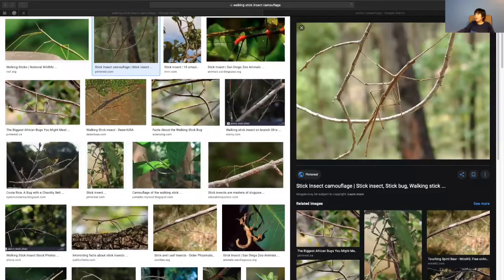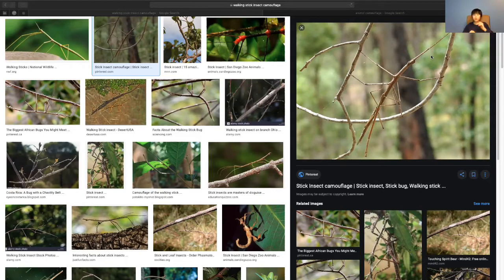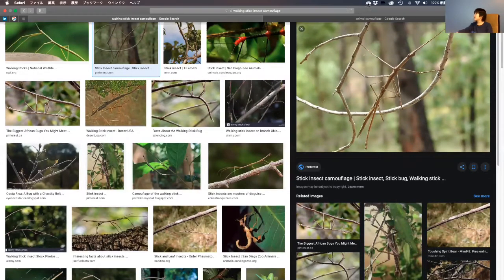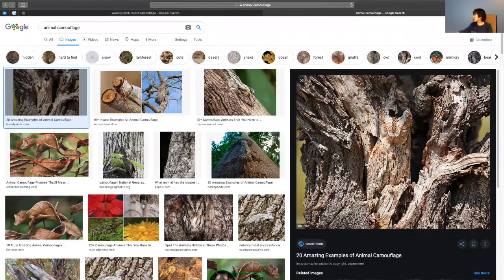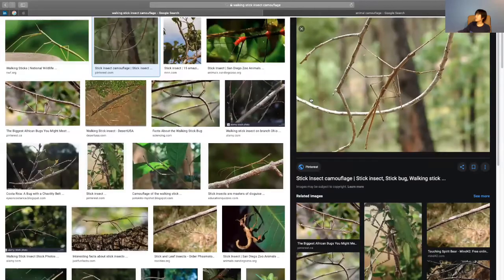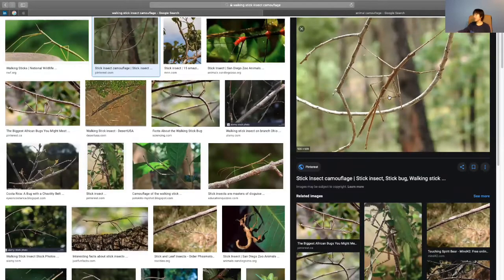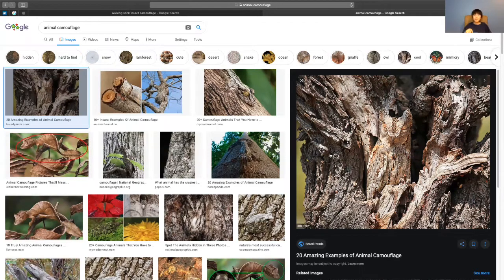英語でサイエンス！-動物の適応能力（カモフラージュ）-Animal Adaptations (Camouflage)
__アーティスト__の__タイトル__は、__ライセンス名__ライセンス（__ライセンス_url__）でライセンス付与されています。
ソース: __トラック_url__